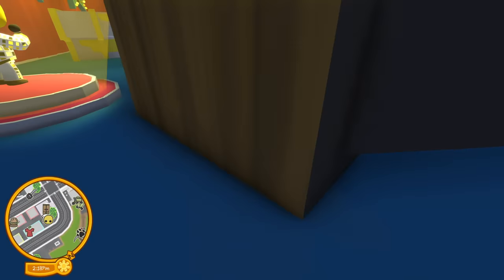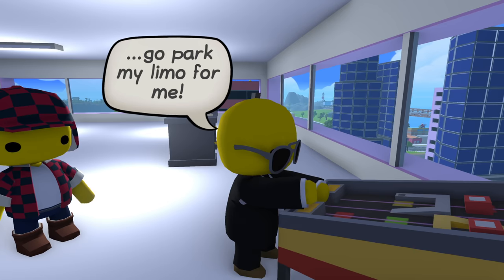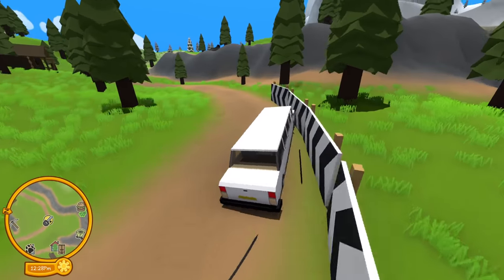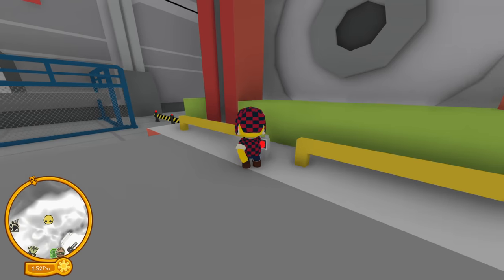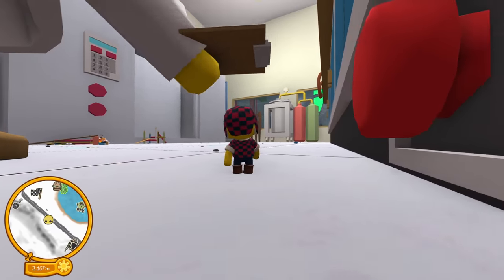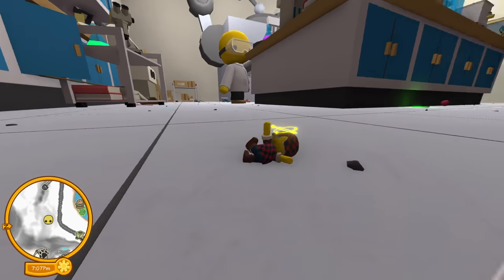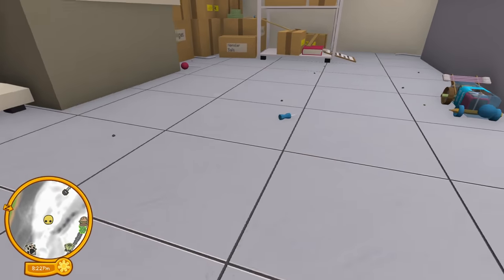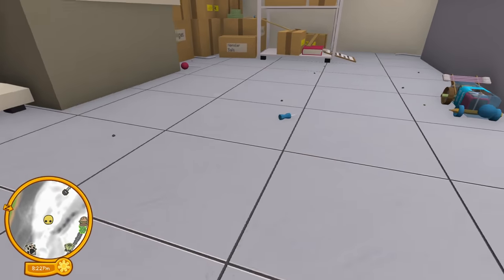I Unlocked the UFO & Abducted People in the NEW Wobbly Life Update!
I Unlocked the UFO & Abducted People in the NEW Wobbly Life Update!  Today Camodo Gaming checks out the NEW Update with includes new jobs, secrets, clothes, pets, and vehicles. Play with your friends in Online and local co-op, discover a variety of minigames and objectives to earn cash to spend in the world!